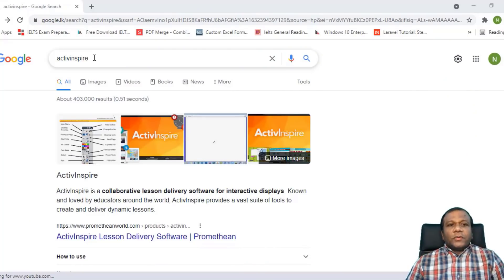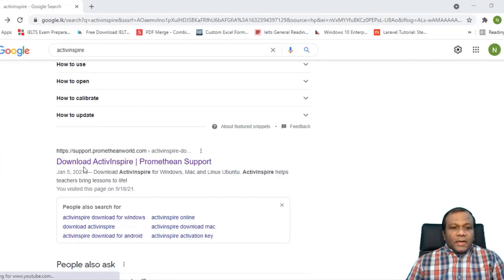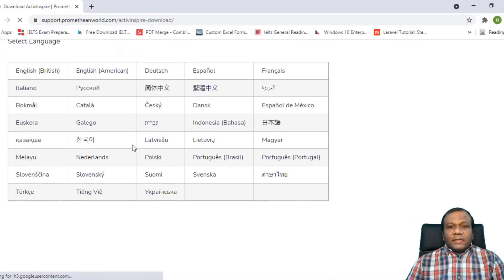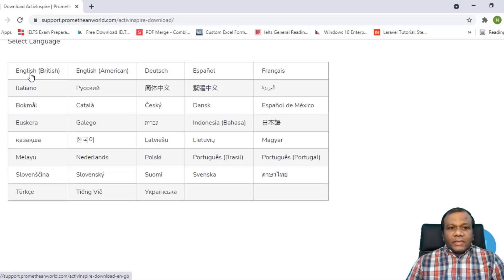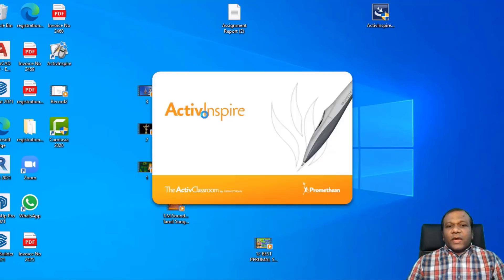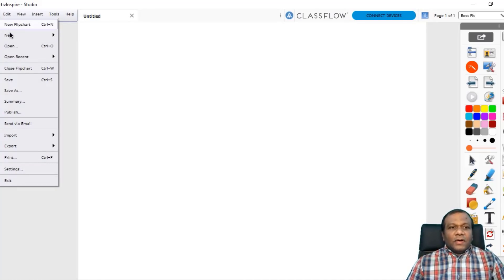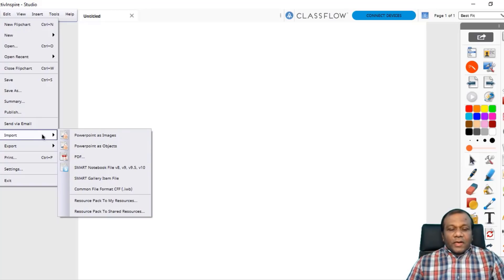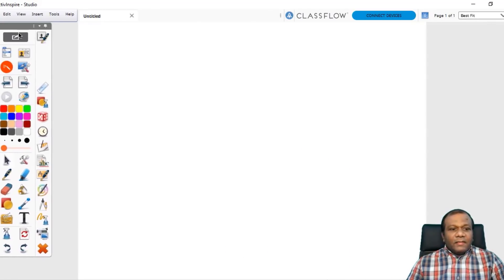ActivInspire Whiteboard Software | Online Teaching | Screen recording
How has COVID19 impacted online learning?
The challenges facing teachers.
How can we improve online teaching?
The role big tech could play in the future.
Why blended learning is the best way forward.

to the above reasons from now, teachers have to change their teaching to online.

So this activinspire software will be a great help for online teaching with minimal cost.